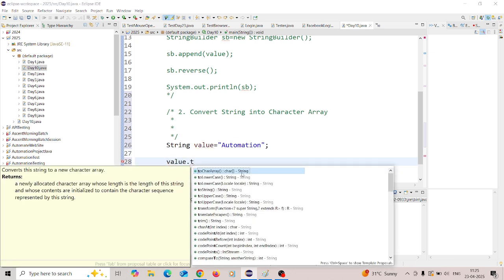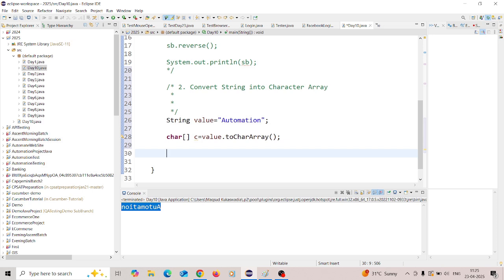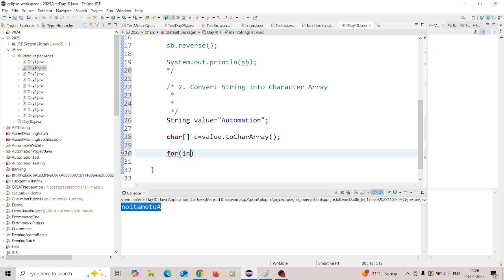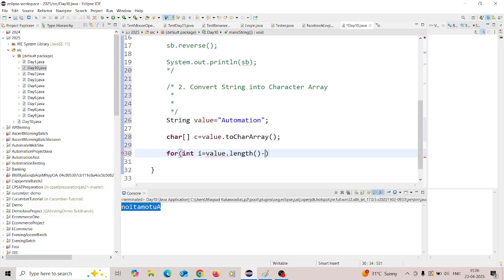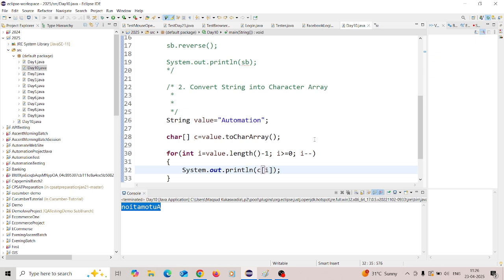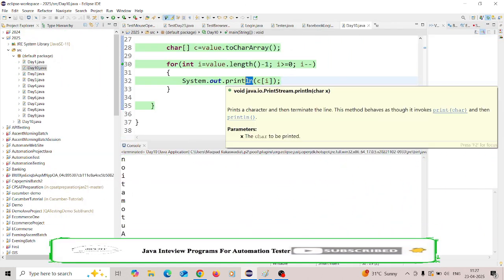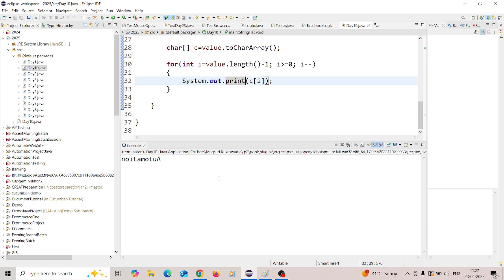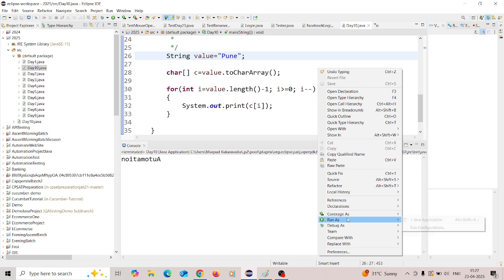How to use toCharArray() Method in Java.